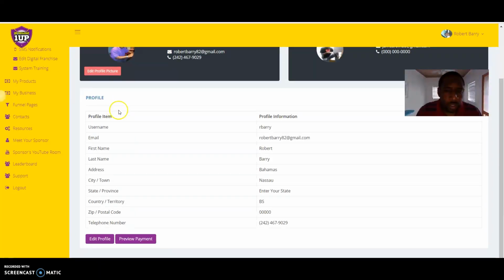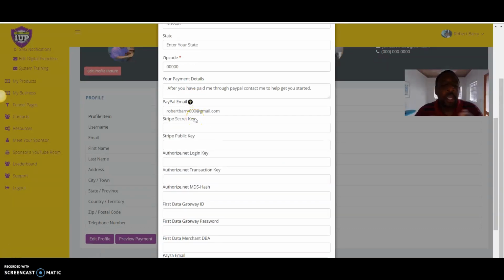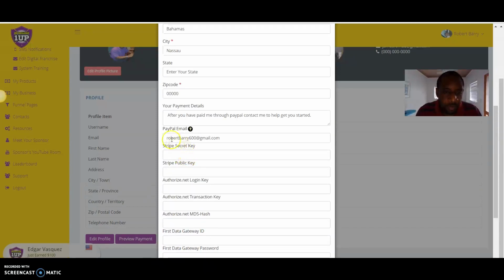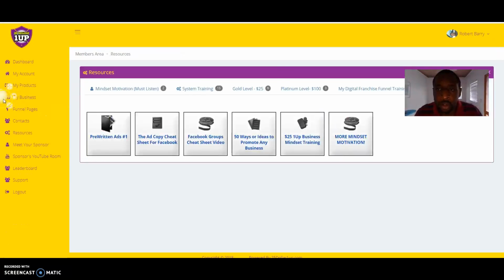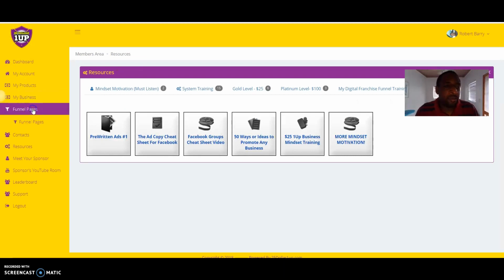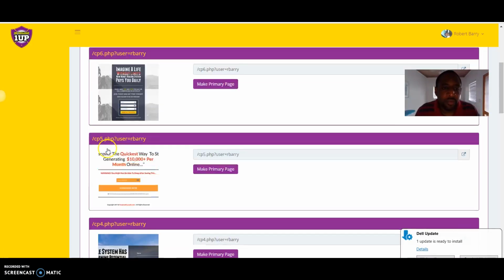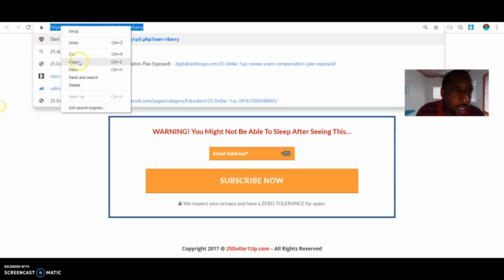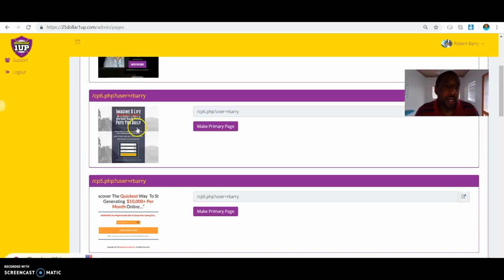Introduction To 25Dollar 1up & How To Get On The Fast Track | Robert Barry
25Dollar up has been a saving grace for me and my family . And now I would like to teach you how you can leverage this system to gain an extra income . My team and I have cracked the code on this very easy to learn paste & copy method to making money online . As a bonus when you join me i will share with you the very same methods that I use .

In this video I share how  I make money from home using a work from home system called 25 dollar 1up . In this interview I share how I made $125 in 15 minutes .

25 dollar 1up is a work from system that allows members to receive instant payouts of $25 , $125 , $250 , $500 , $1000  . There are no MONTHLY FEES .

Training is provided , Can't wait to welcome you to the team .

This business has paid out over $1Million dollars in commissions to members across the world and if you are looking for a simple way to get paid straight to your Cash App,
PayPal and Stripe etc (there are other payment processors as well )  this is something definitely worth checking out!

P.s Here's To Your Success !

Any earnings or income representations are aspirational statements only of your earning potential.
There is no guarantee that you’ll receive the same results or any results at all for that matter. Your results will depend entirely on your work ethics, experience, etc.
 As always there is risk with any business. I am not a financial Advisor and nothing within this channel  should be considered legal advice.
You should do your own due diligence and research.